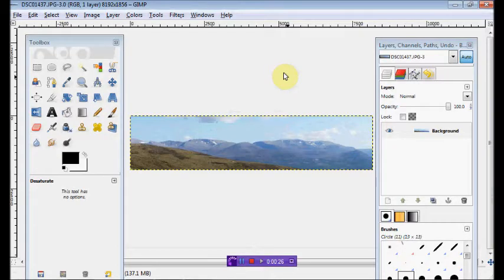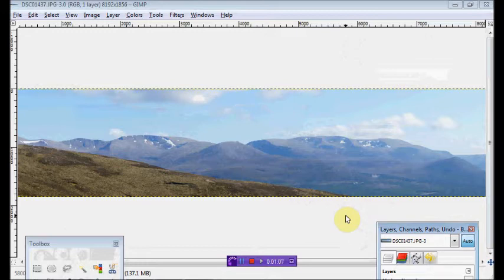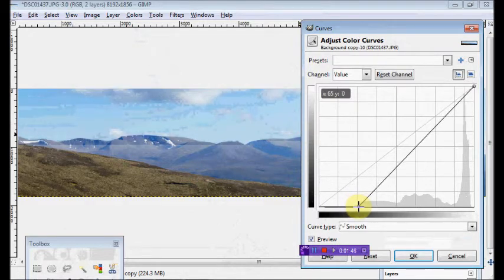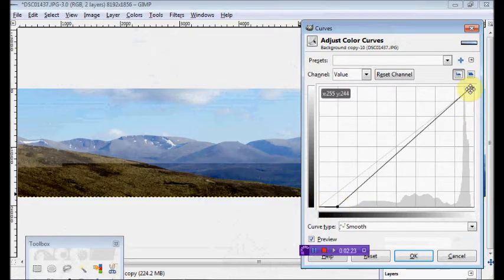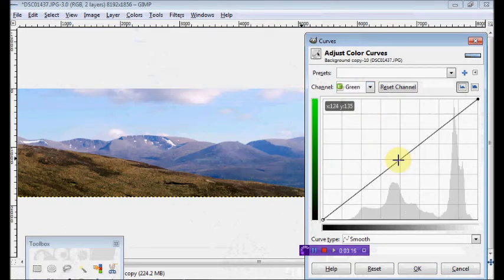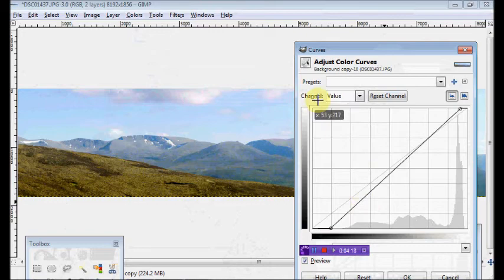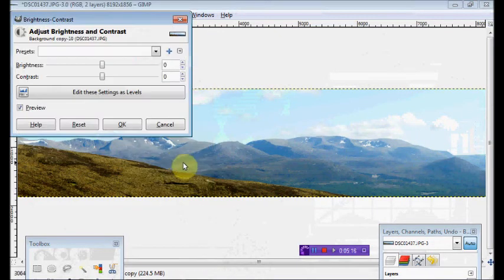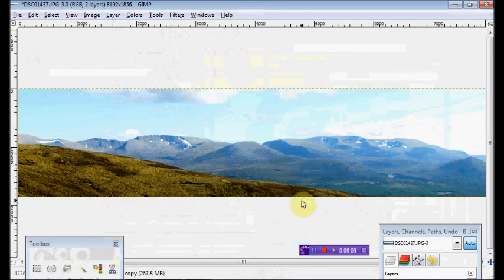GIMP: Colour Correction Tutorial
Simple video explaining how to colour correct photos in GIMP. This can also be done in Photoshop using the curves tool as well. Falamangoshinto